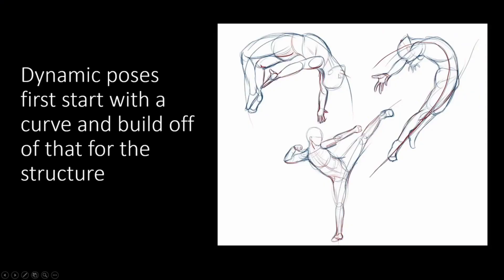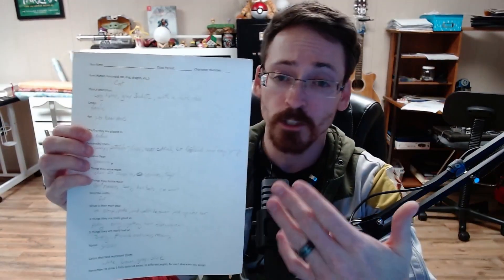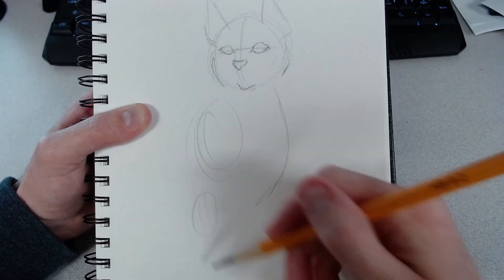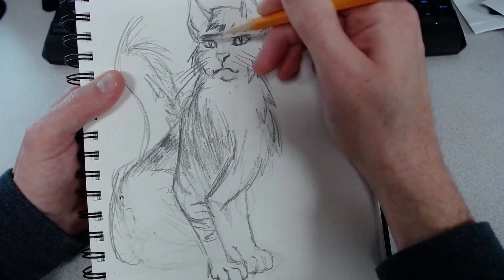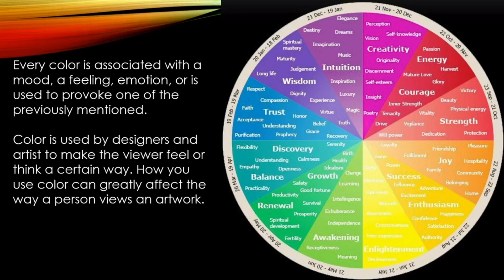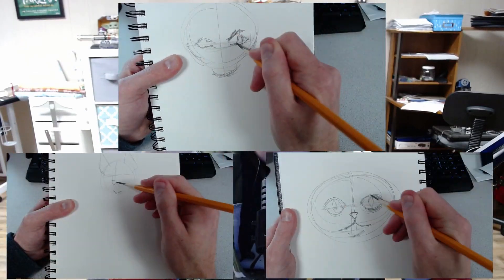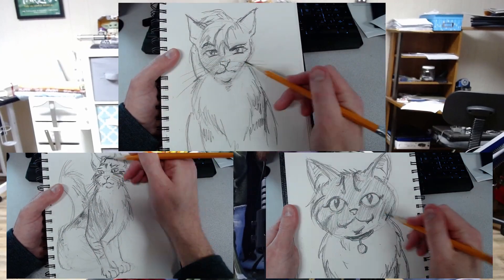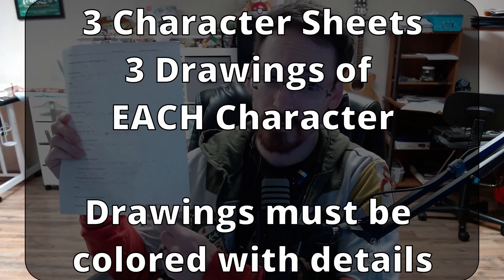How To Create Custom Characters - Art Lesson Assignment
Fill out this form 3 times, and for each character you make, draw 3 pictures in full details and colors.

Form (Human, humanoid, cat, dog, dragon, etc.):
Physical description:
Gender:
Age:
Time/Era they are placed in:
Personality Traits:
Greatest Fear:
3 Things they value most:
3 Things they dislike most:
Describe outfit:
What is their main goal:
3 Things they are really good at:
3 Things they are really bad at:
Name:
Colors that best represent them: